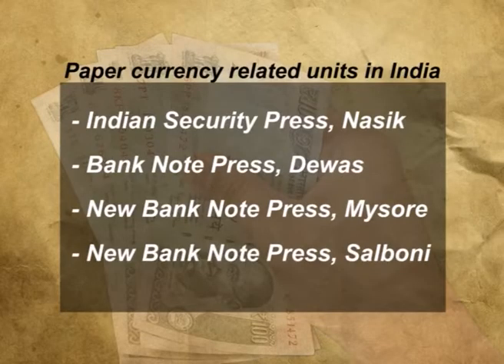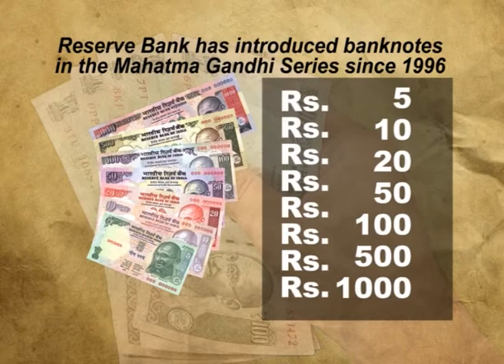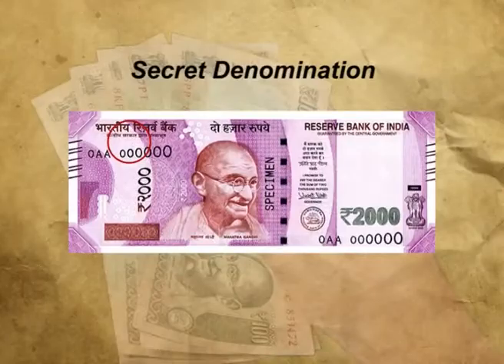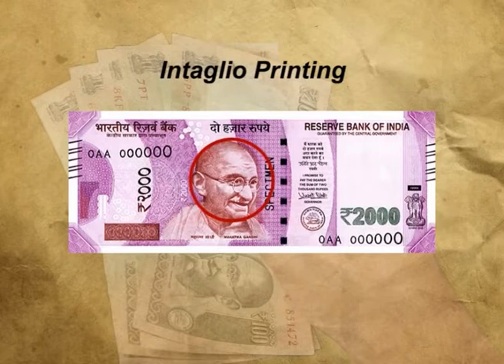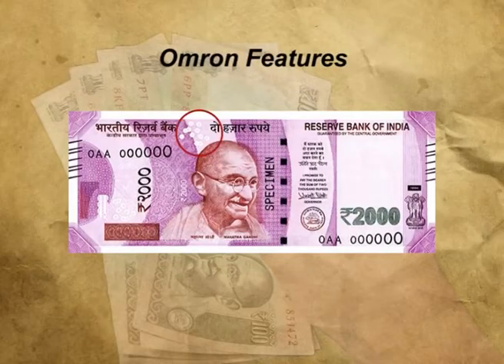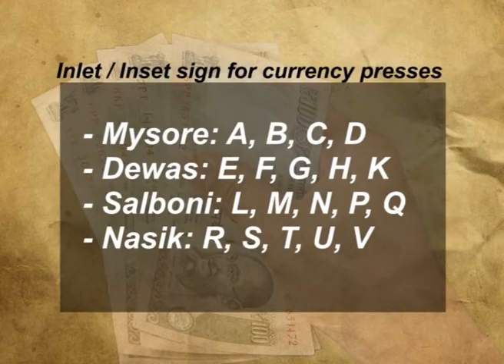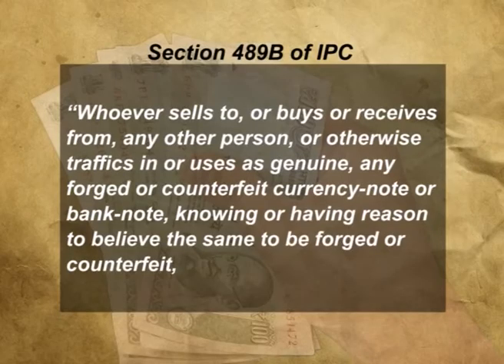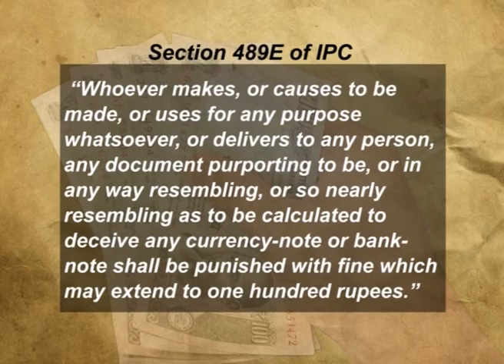Questioned Document - Counterfeiting of Indian Bank Notes (CH-06)